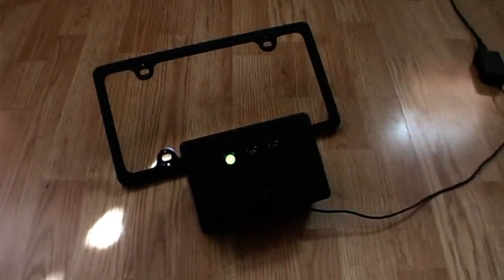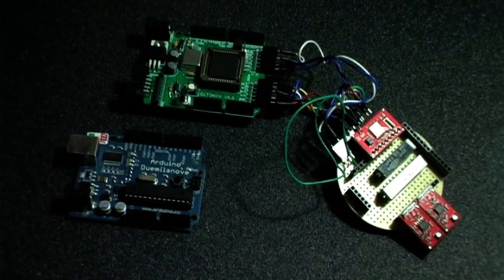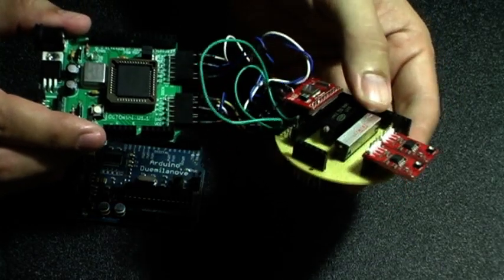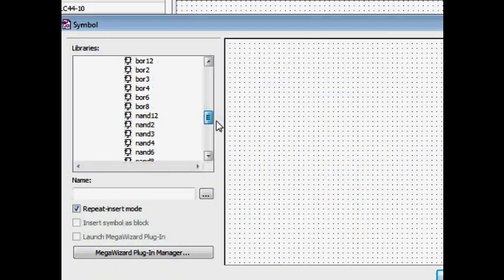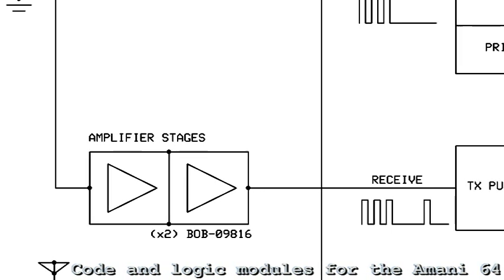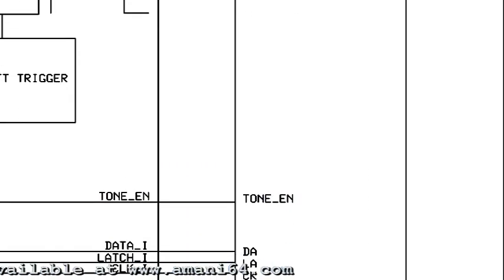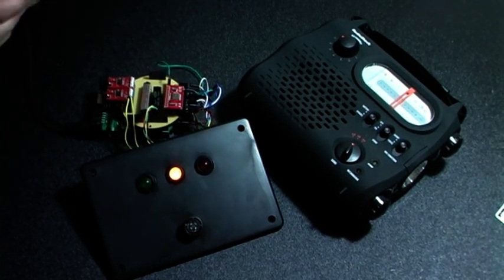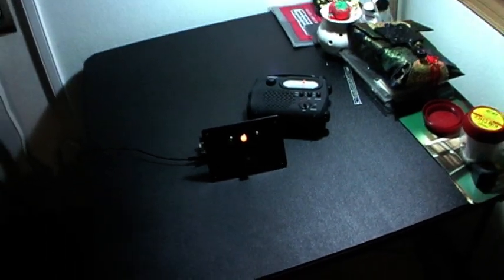DIY Park Ranger: Overview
Introduction to the DIY Park Ranger project featuring the Amani64 CPLD Shield and the Arduino.  Design and build your own custom ultrasonic range-finding system for your vehicle.  Distance is reported via FM transmission to your car's radio.